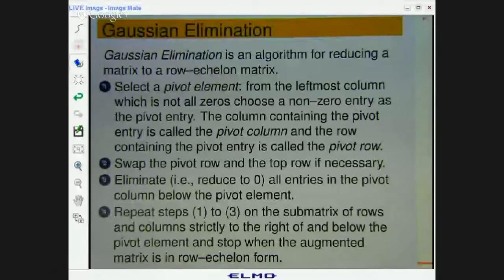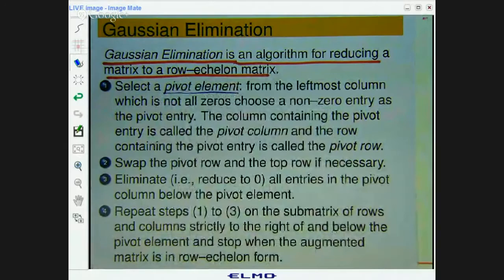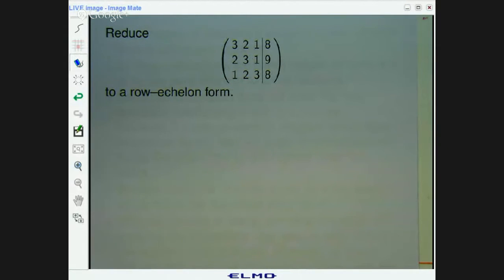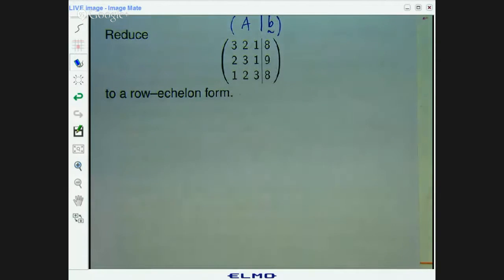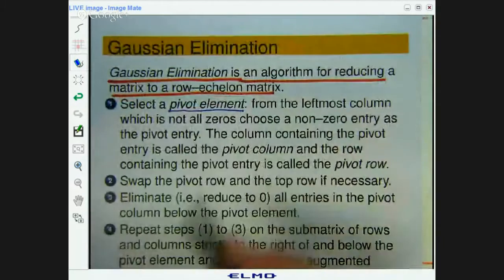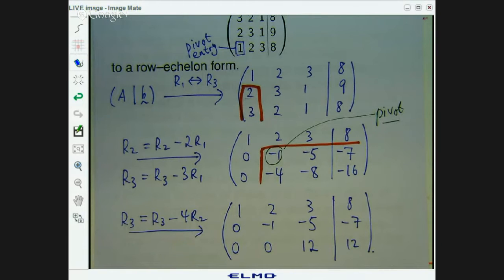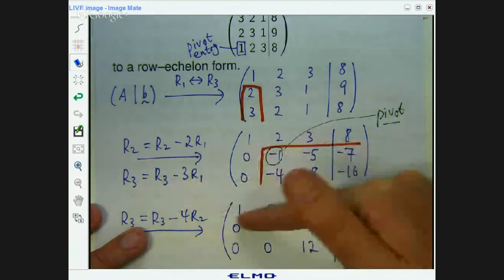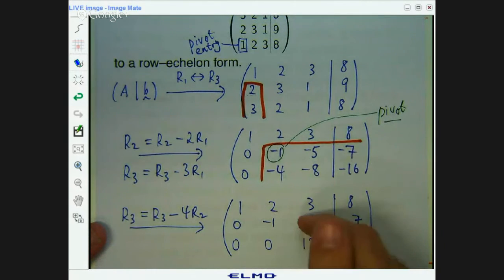What is Gaussian elimination?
Gaussian elimination example is discussed and the general algorithm explained.  Such ideas are important in the solution of systems of equations.